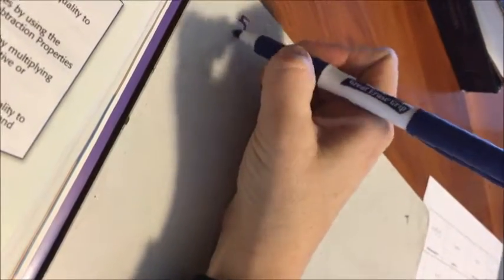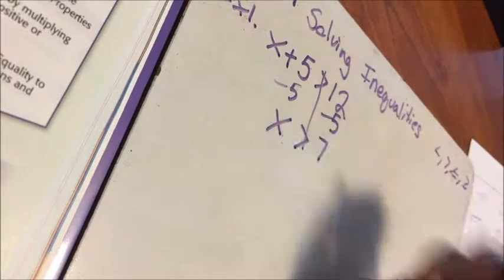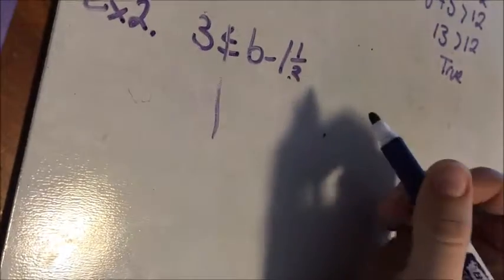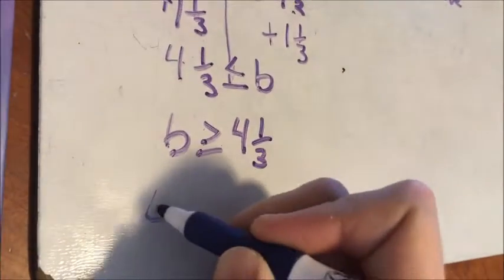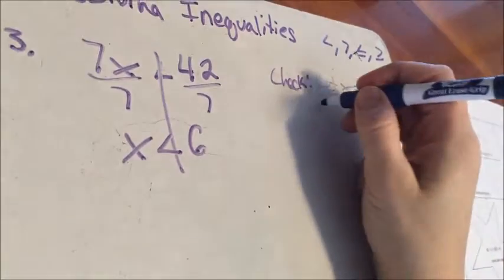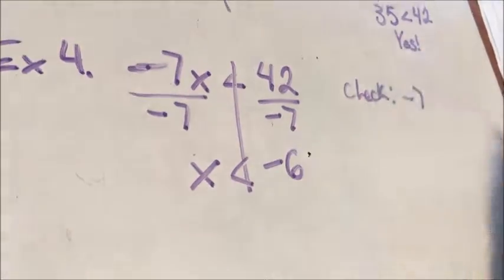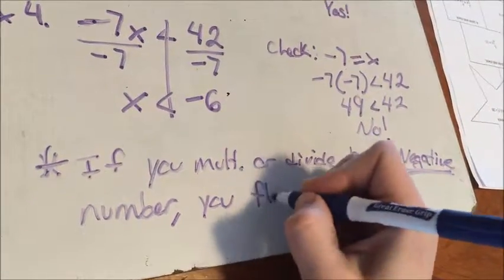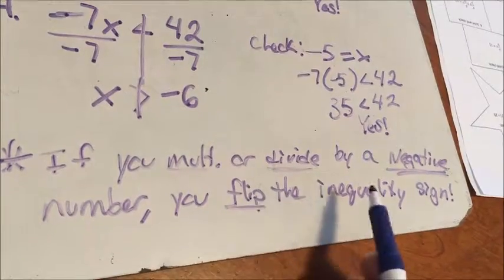PA 5 4 Solving Inequalities